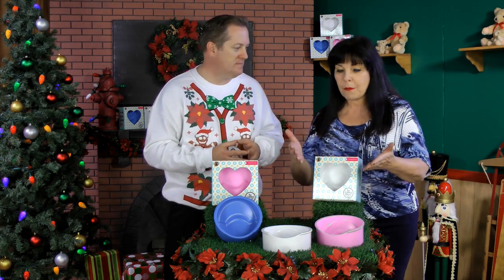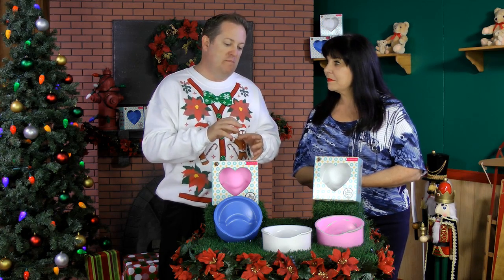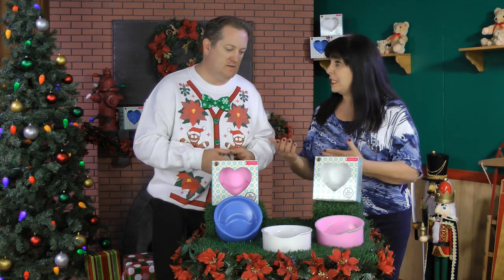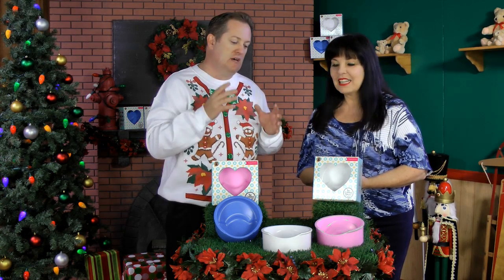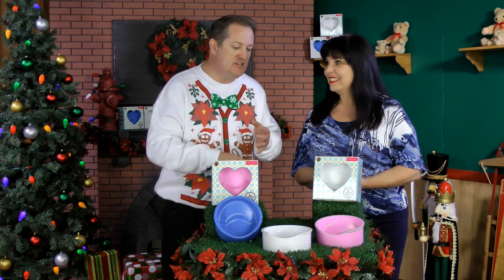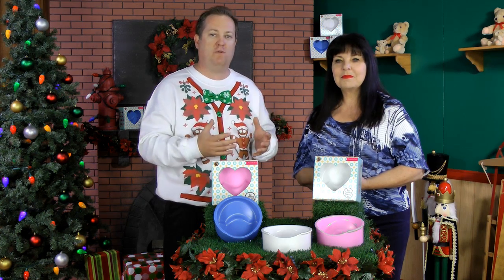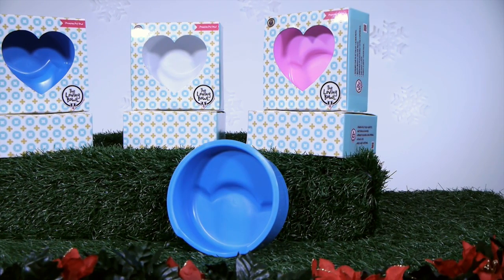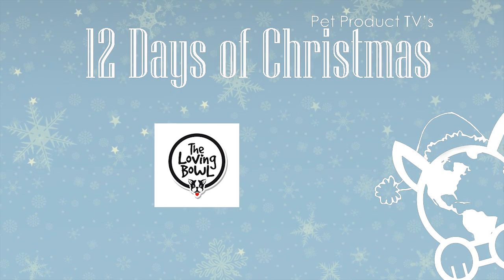Twelve Days of Christmas - Day Ten - Pet Product TV - The Loving Bowl - Flat Faced Pet Bowls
Pet Product TV is proud to celebrate the Twelve Days of Pet Christmas with the Tenth Day of Christmas featuring The Loving Bowl.

Sandy and Robert discuss The Loving Bowl, their Flat Faced Pet Assisting feeding and drinking bowl and the health and safety features it provides.

The Loving Bowl was designed for pets with flat faces (Brachycephalic Breeds), whether it is your cat, dog or rabbit they will benefit with the use of The Loving Bowl. Older pets will also find the many merits of this simple modification. Today’s pet bowls are what MAN HAS MADE FOR HIMSELF, not for our beloved friends. The Loving Bowl is pet friendly with its multi-levels that provides your pet greater access to its meal. Your pet will no longer have to chase its food around its dish. Grinding its face into the bottom of the bowl is a thing of the past. No more food embedded in the wrinkles of their face and far less mess and waste to clean up.

About The Loving Bowl:

We have designed a veterinary approved bowl that will increase the pleasurable experience your pet will have while feeding.

The Loving Bowl was designed over-sized with a simple sloped modification into the bowl. Flat faced breeds instinctively use the sides of the bowl to help with grasping the morsels of food. The Loving Bowl with its over-sized feeding area provides an always exposed slope or ridge that your pet will quickly instinctively learn to use also. It is like giving your pet a Knife and Fork!

The Loving Bowl makes a great water bowl too. The slope of the interior provides more water with less effort. A HUGE advancement for older pets with dental and jaw issues.

Find that specialized health and enjoyment gift and the Must Have Holiday Bowl for every pet from The Loving Bowl

Credits:
Hosts: Sandy Robins & Robert Semrow - Director/Producer: Derek Sahagun - Camera Operator/Editor: Kristi Peterson - Camera Operator: Ben Pliska

This is a Pet World Media Group Production